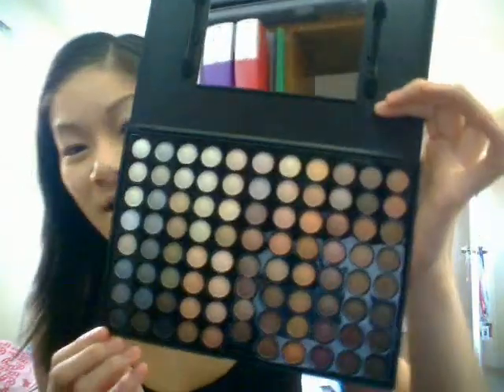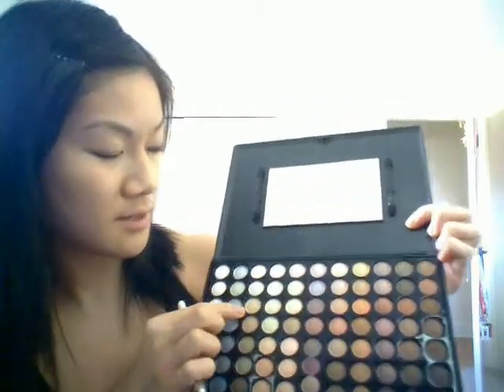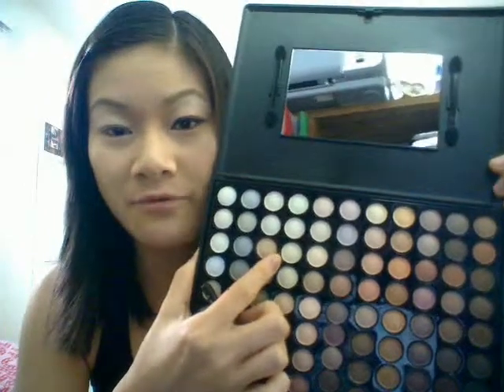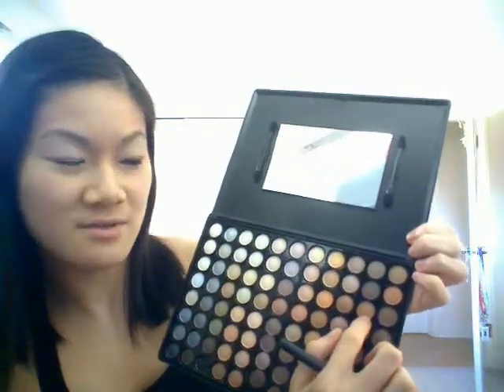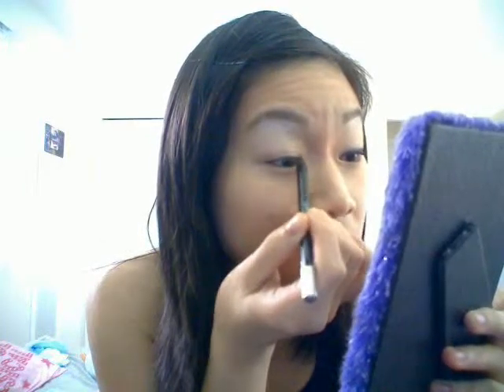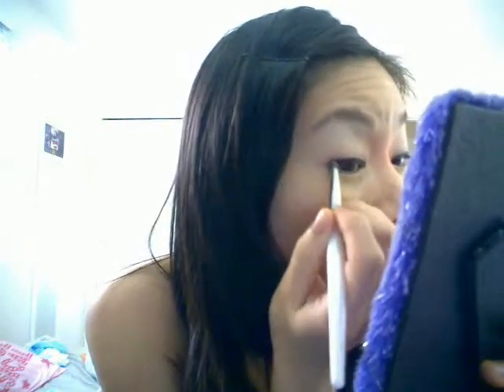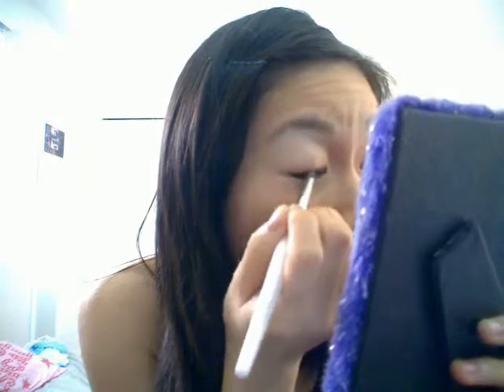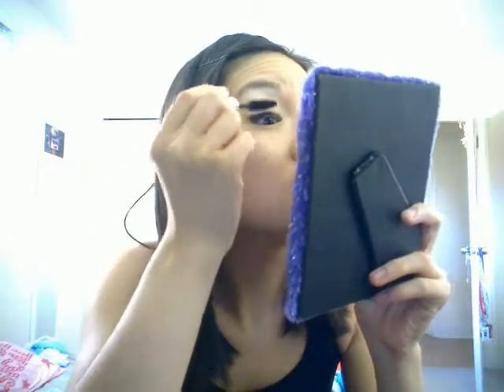The Hills Series: Lauren Conrad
I am so sorry I forgot to take pictures of the look =( I took off my make-up right away because I was so excited to do another look. So sorry!!